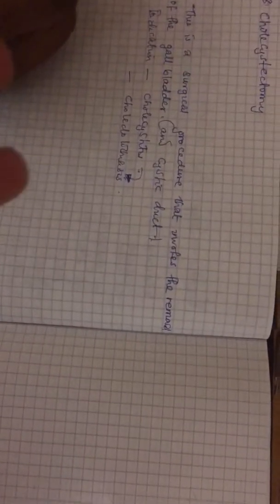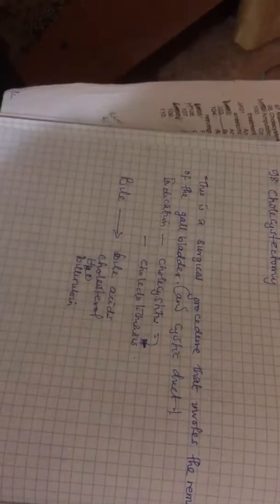trim 40C5D823 9428 45F9 B1E2 7B719CCE7B0C